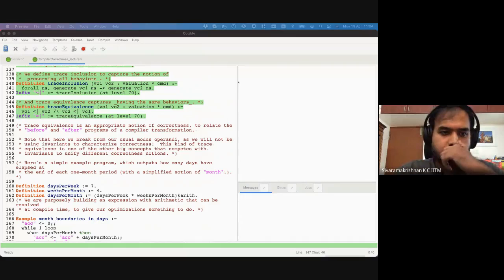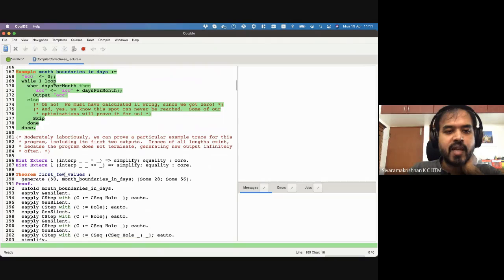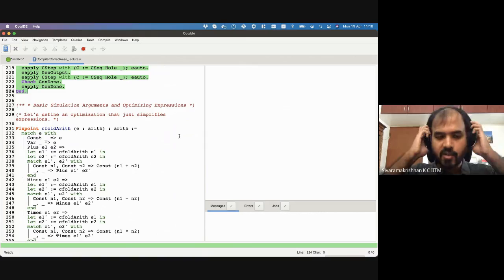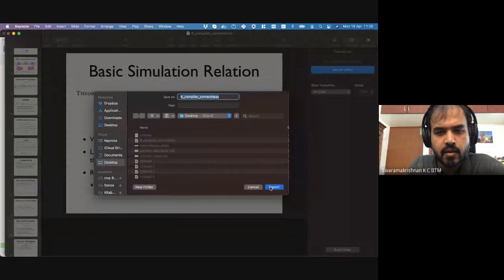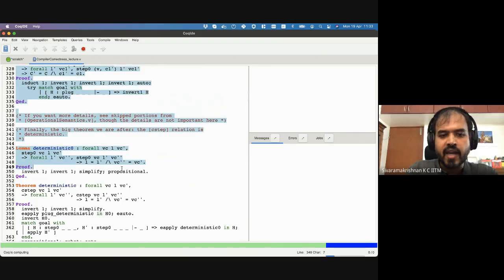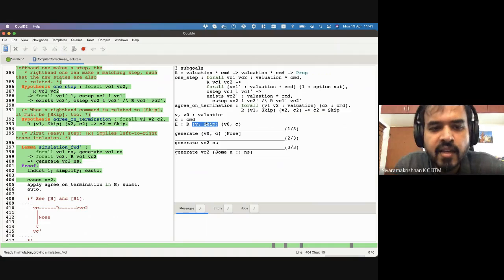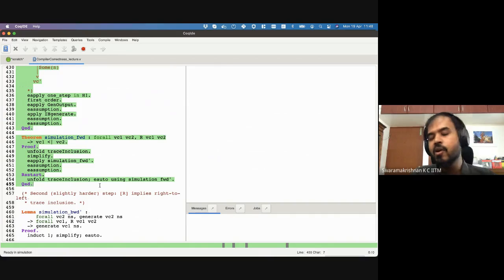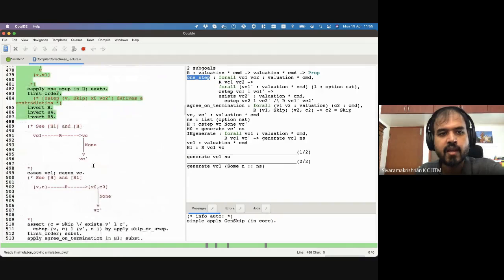CS6225 Programs and Proofs 35 Compiler Correctness